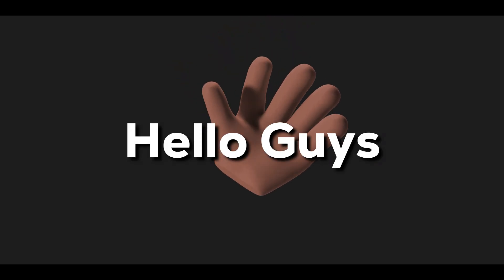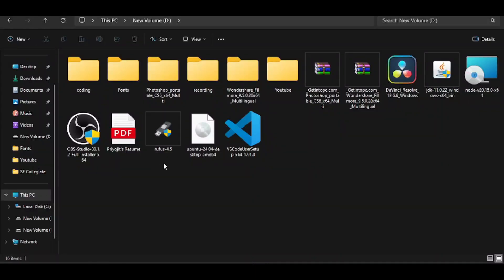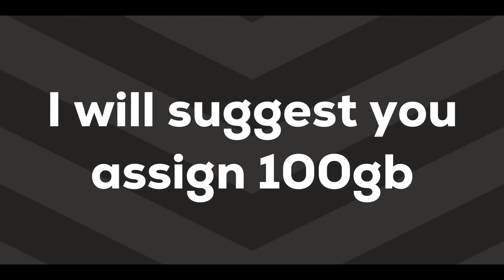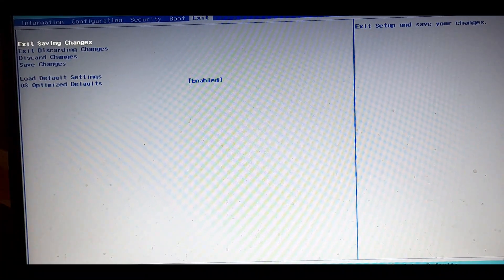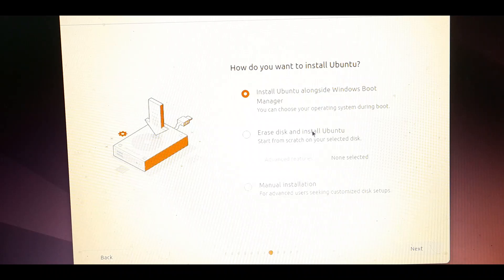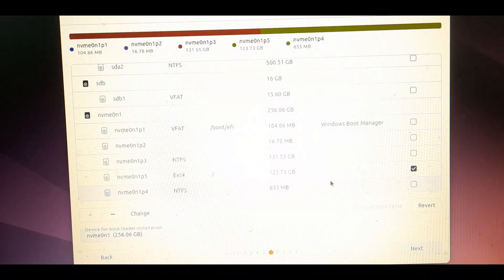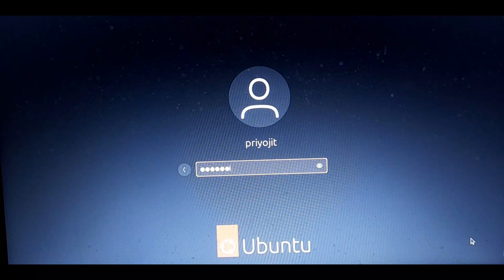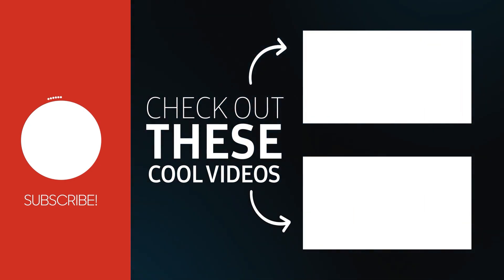How to Install Ubuntu alongside Windows 11 | Dual Boot Guide | Nerdbash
Welcome to Nerdbash! In this video, we'll show you step-by-step how to dual boot Windows 11 and Ubuntu, creating a seamless environment where you can enjoy the best of both operating systems. Whether you're looking to install Ubuntu alongside Windows 11 for the first time or upgrading from Windows 10, our easy-to-follow guide has you covered.

We'll cover everything from preparing your system, creating partitions, and installing Ubuntu alongside Windows 11, ensuring you can switch between the two OSs effortlessly. This tutorial is perfect for tech enthusiasts, developers, and anyone interested in exploring the flexibility of dual booting.

*do check the key to enter the bios of your laptop or computer

Nerd 🤓is the new cool 😎, So here are books📕 you should read

About:
At Nerdbash, our goal is to provide easily accessible, interesting, and educational information to empower and inspire the upcoming generation of tech lovers, developers, and learners. Our goal is to establish a lively, welcoming community where people of all ages can discover, educate themselves about, and become experts in the rapidly changing fields of technology and coding. We firmly think that information sharing has the ability to change lives. Our mission is to make tech and coding education enjoyable, approachable, and a driving force for individual development. Our goal is to stimulate our audience's creativity and feeling of wonder while building a sense of community and support. In the end, our goal is to become your reliable partner on the path to improving as a developer.